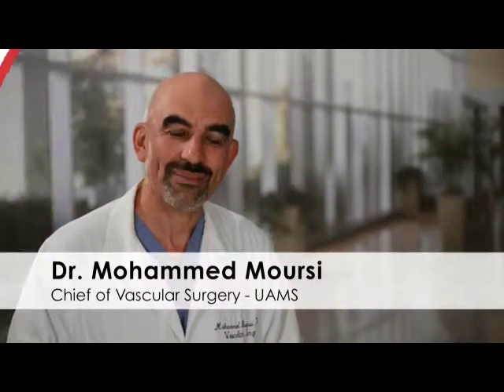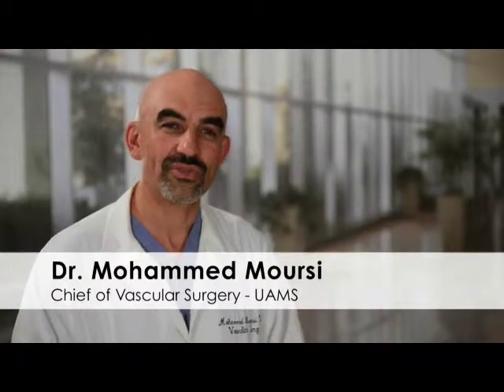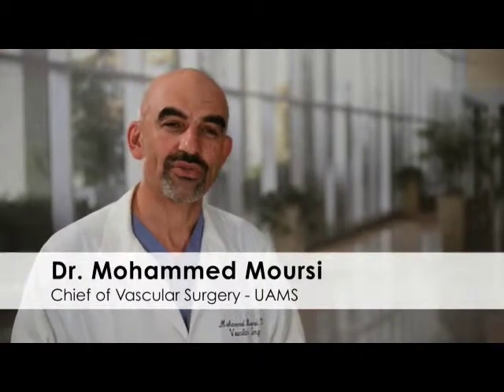Abdominal aortic aneurysm -- Do I need to have surgery?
Abdominal aortic aneurysm -- Do I need to have surgery? Dr. Mohammed Moursi, a board certified vascular surgeon at UAMS, answers the question, detailing the types of surgical procedures and the symptoms of a ruptured abdominal aortic aneurysm.